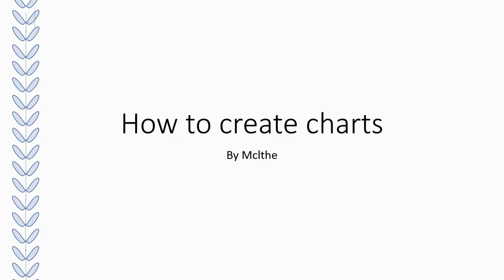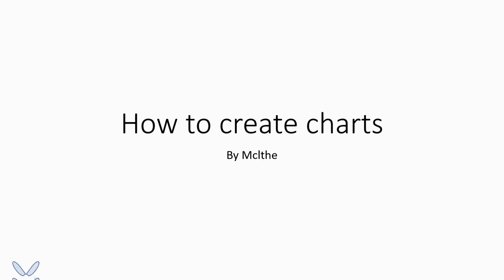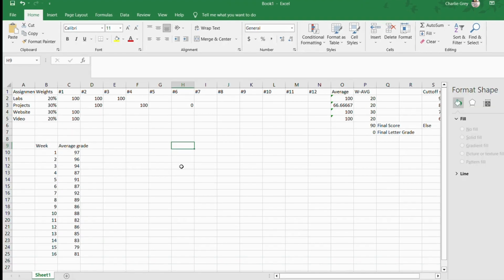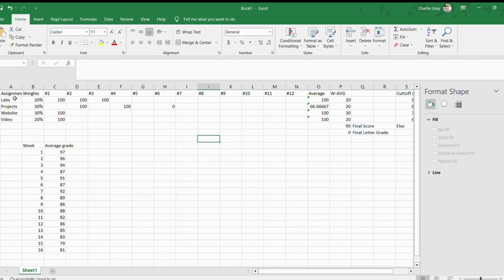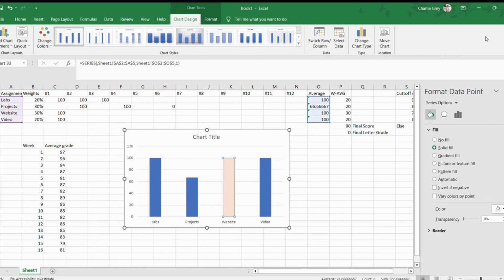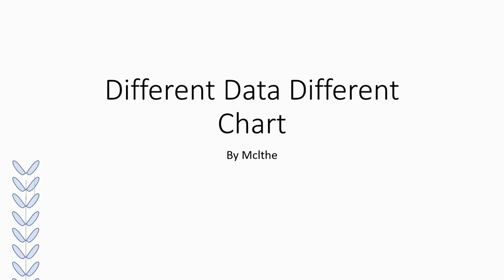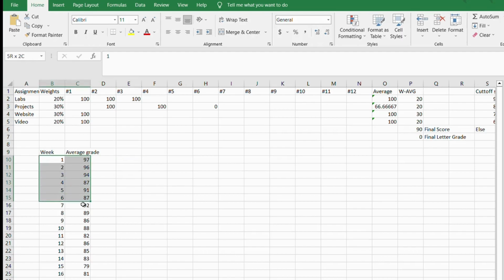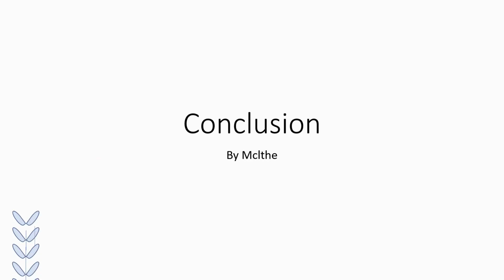Final Video - Mclthe